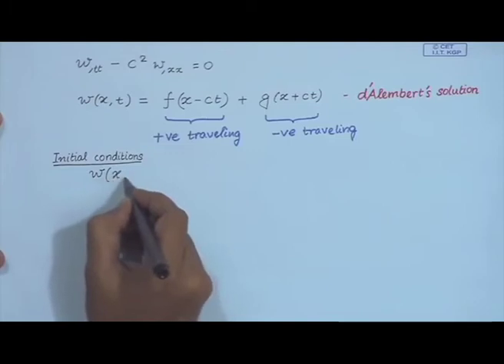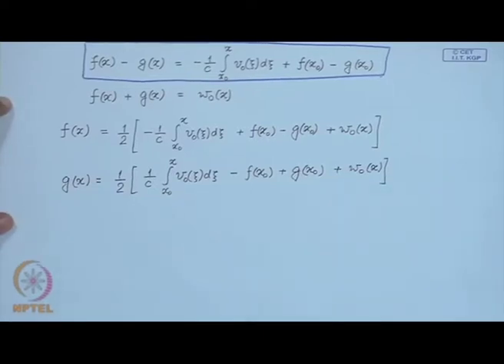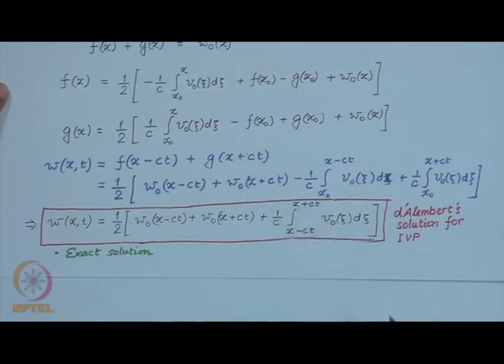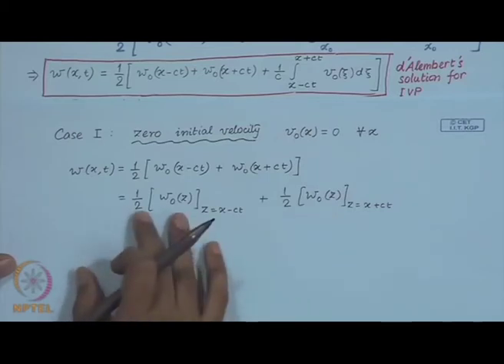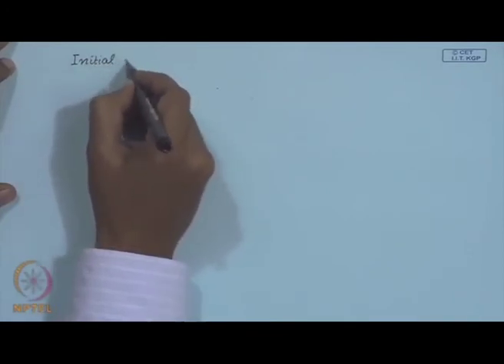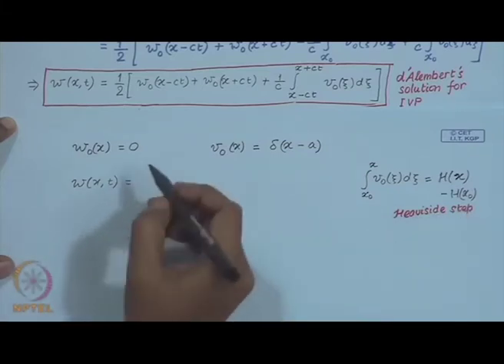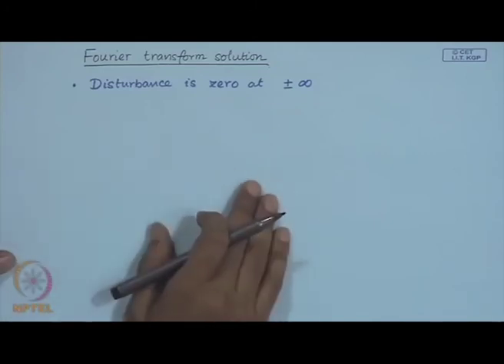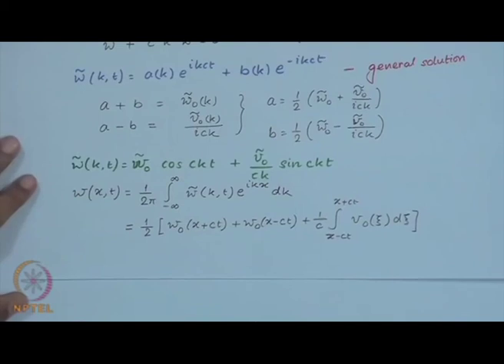d' Alembert's Solution – II